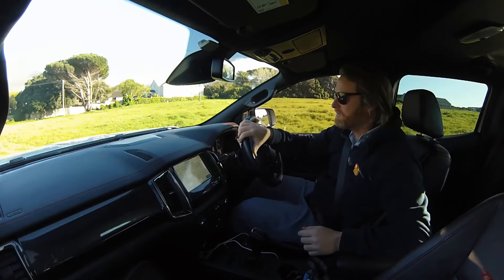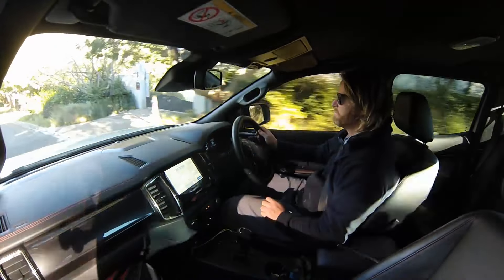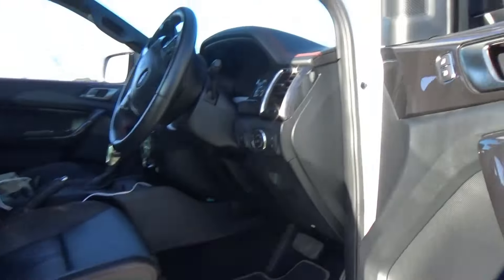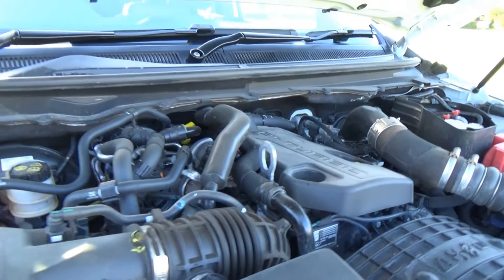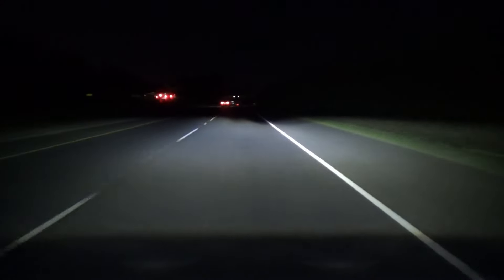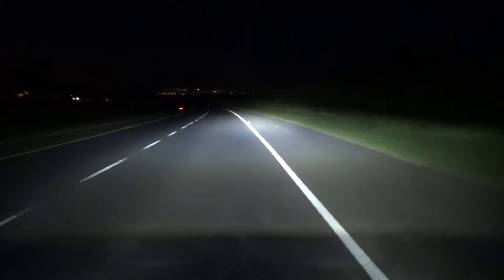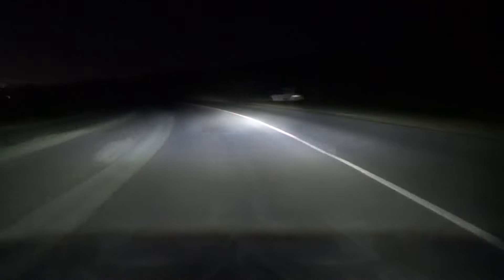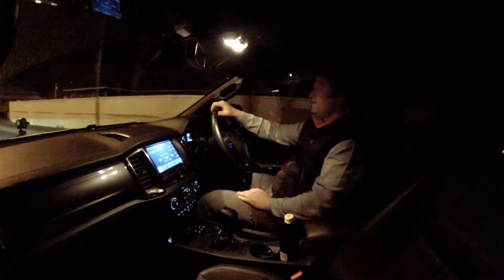Days of Thunder / Ford Ranger Thunder bakkie review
Big Six gets behind the wheel of the Ford Ranger Thunder bi-turbo diesel  - 2L. With 157 kw it has plenty of grunt, with  bucket loads of tech and refinement. But can it take out the Toyota Hilux Legend RS as SA's best selling top end bakkie?
Only on Africa Sideways.